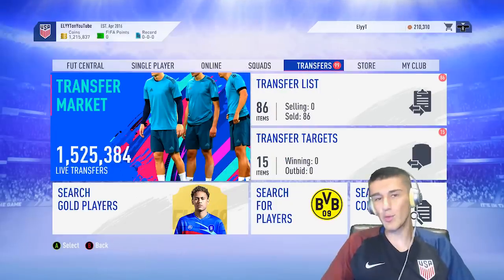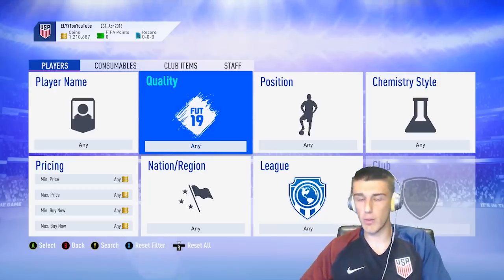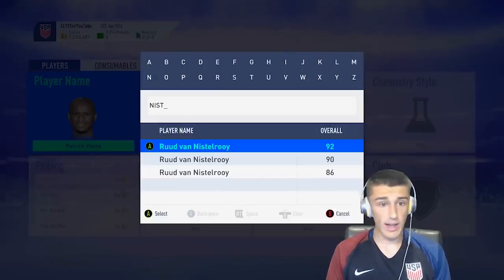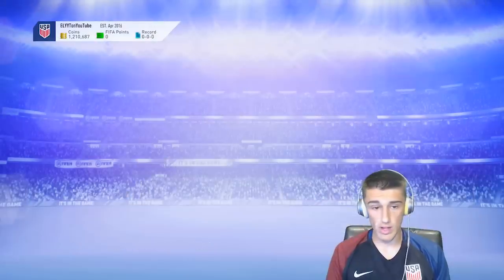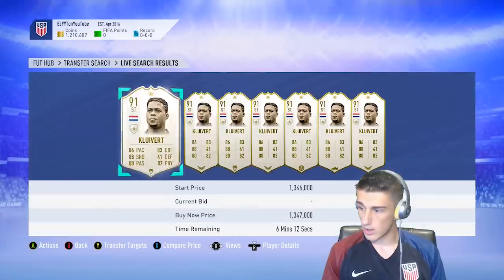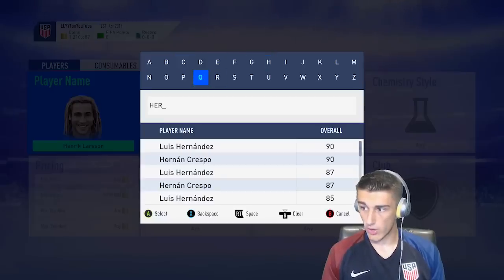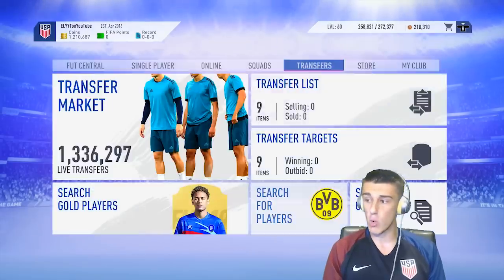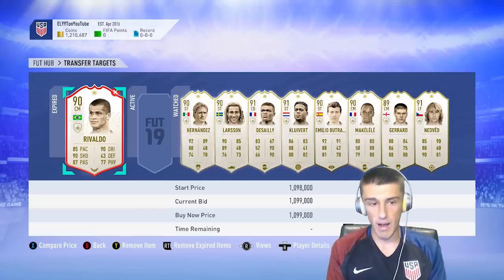FIFA 19 ICON TRADING TIPS | TRADING TO GLORY #21 | FIFA 19 ULTIMATE TEAM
►MY FIRST ICON TRADE OF THE SERIES! CAN WE SMASH 600 LIKES?! - FIFA 19 ICON TRADING TIPS - HOW TO TRADE ICONS - FIFA 19 ICON TRADE - FIFA 19 ICON SBC - PRIME ICON SBC - PRIME ICON SET 1 SBC - NEW TRADING METHOD - NEW TRADING TIPS - ELYYT TRADING